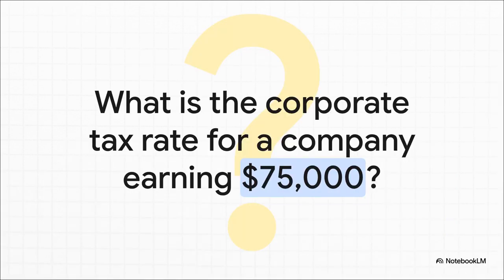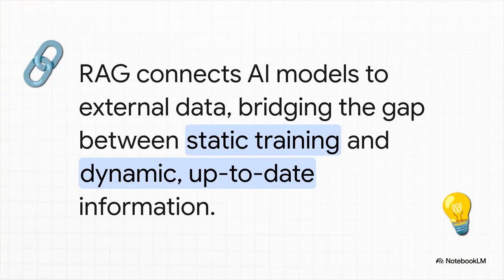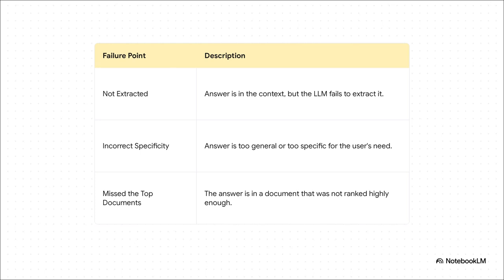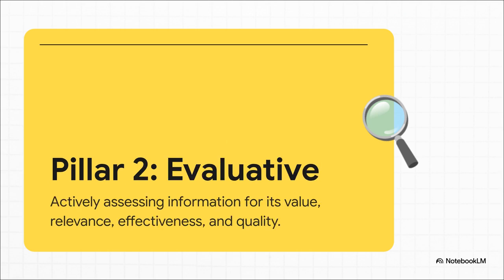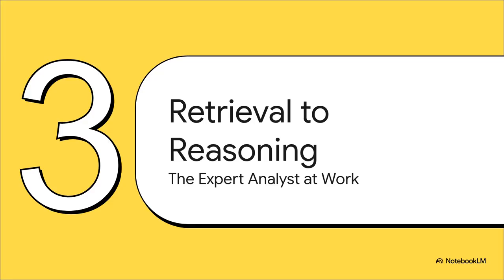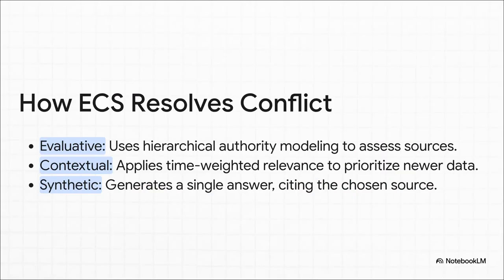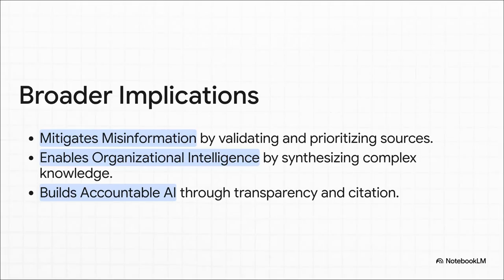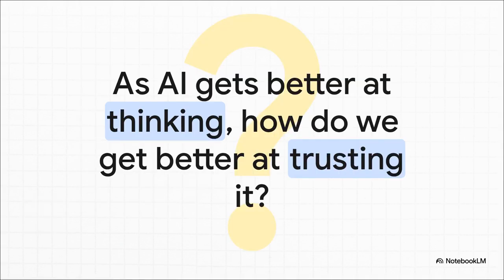The Expert in the Machine